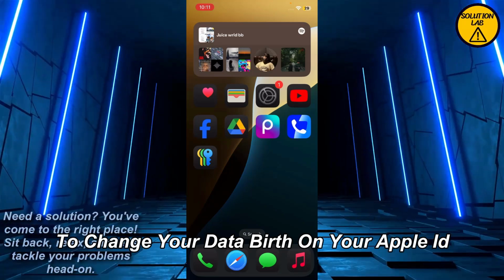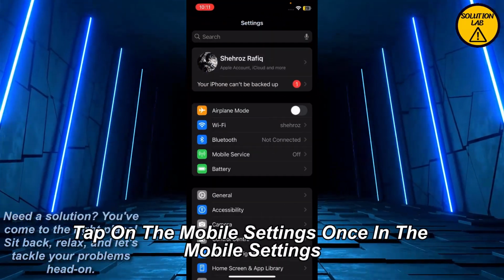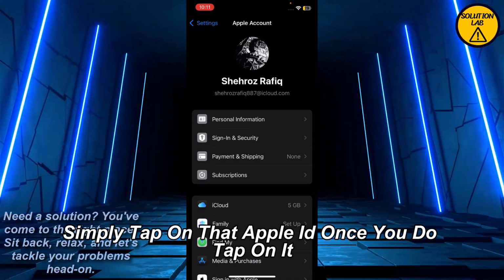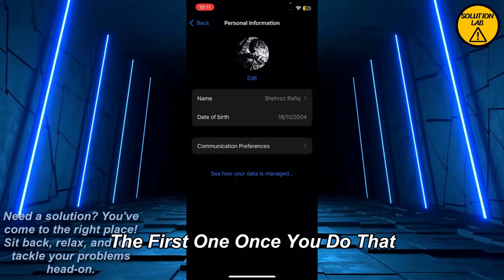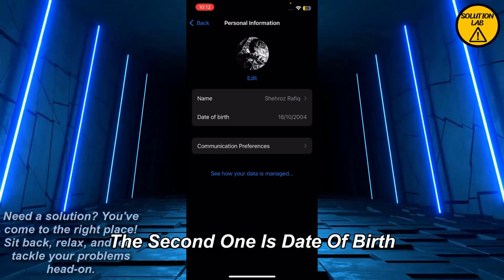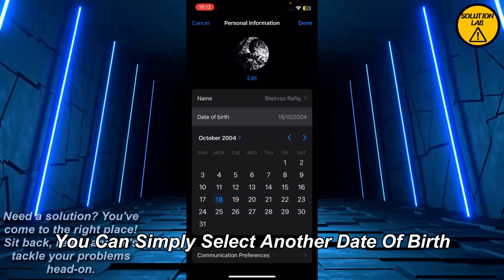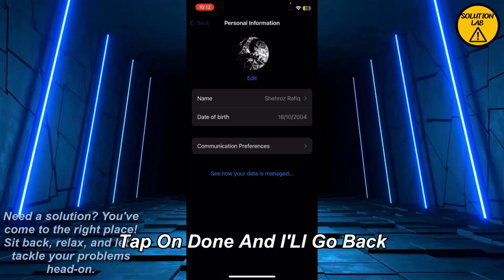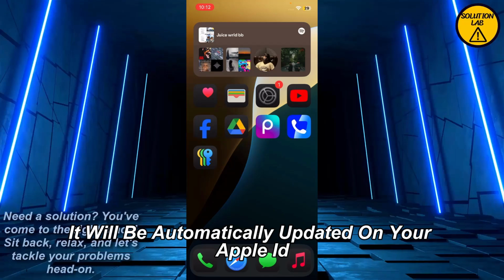How To Change Your Date Of Birth On Apple Id On Iphone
In this video we will learn "How To Change Your Date Of Birth On Apple Id On Iphone"